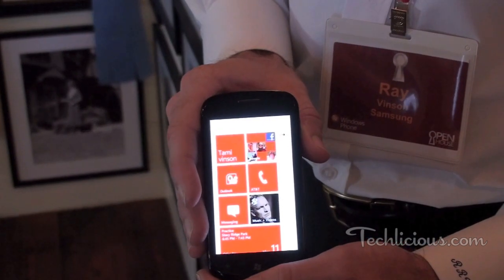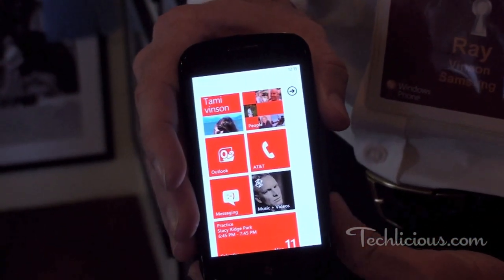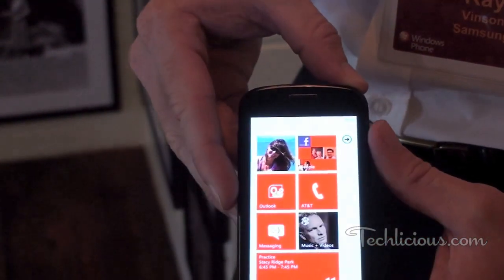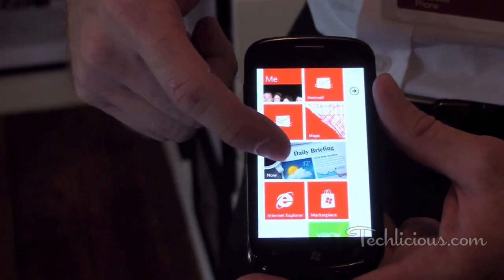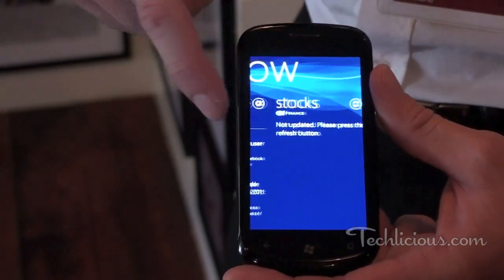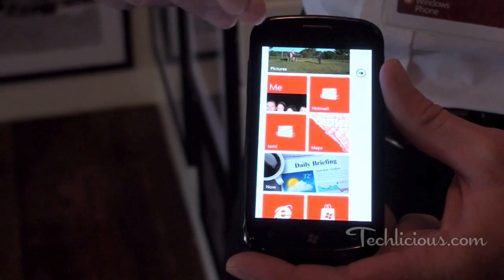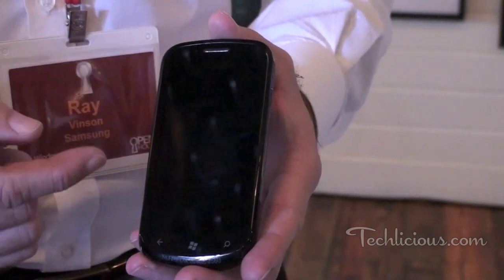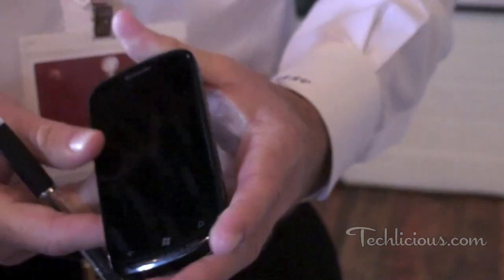Samsung Focus with Windows Phone 7 Preview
Samsung introduced the Focus Windows Phone 7 phone for the U.S. market . Ray Vinson of Samsung takes us through the features that make the Focus unique.